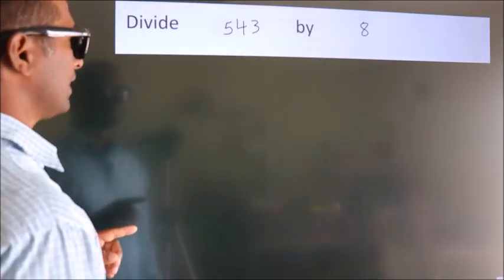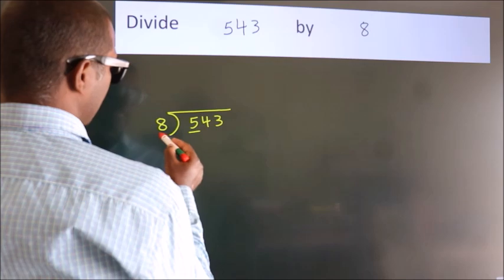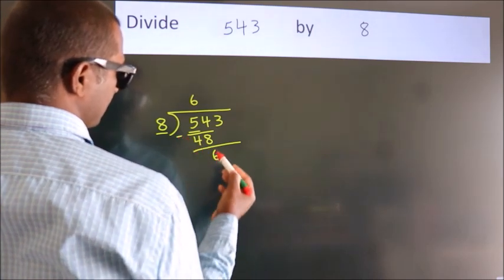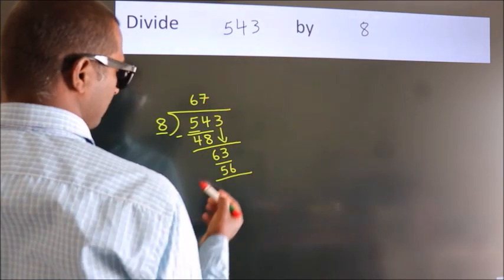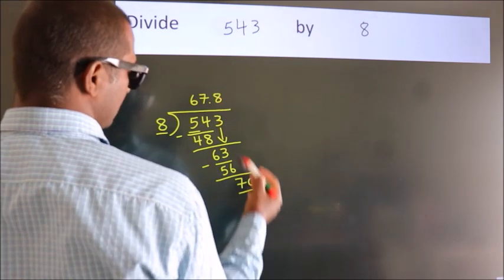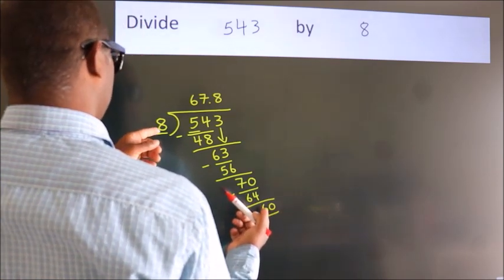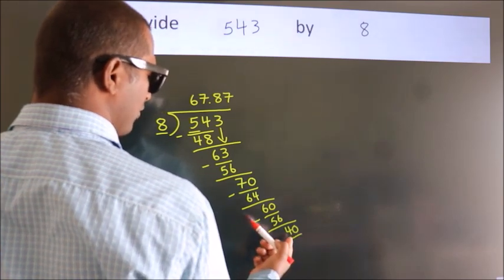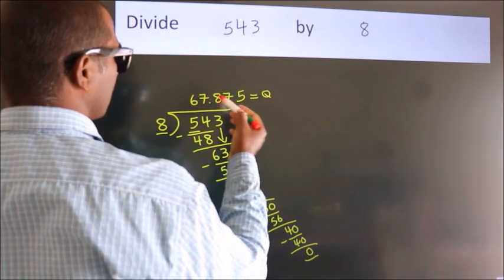Divide 543 by 8 Divide completely